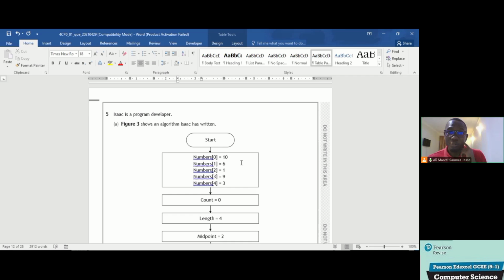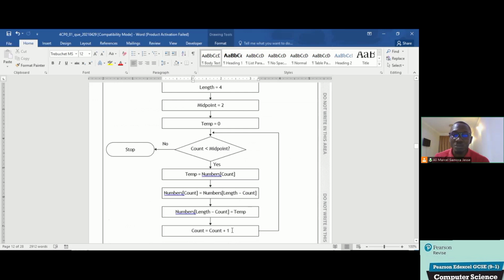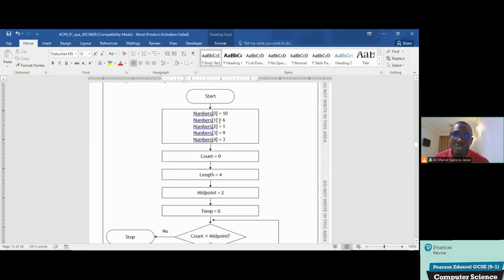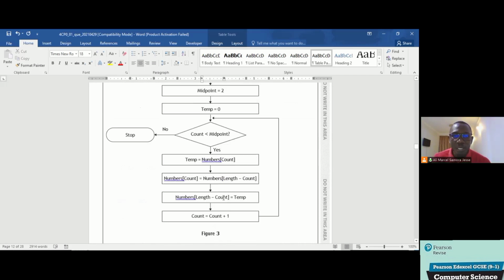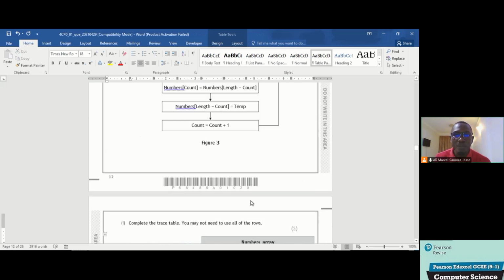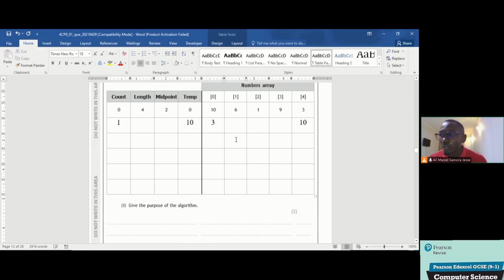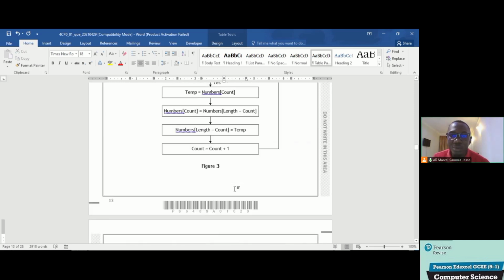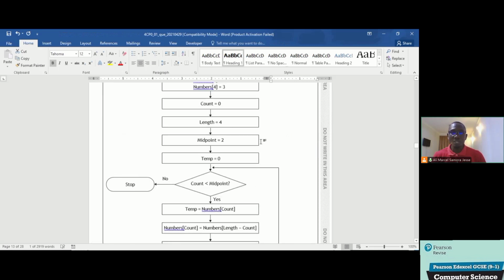IGCSE Computer Science Qstn TRACE TABLE testing Logical & Critical Thinking.